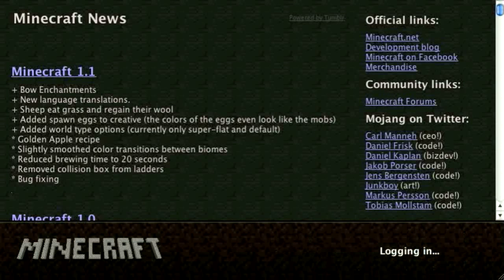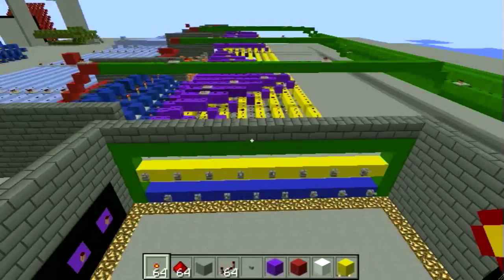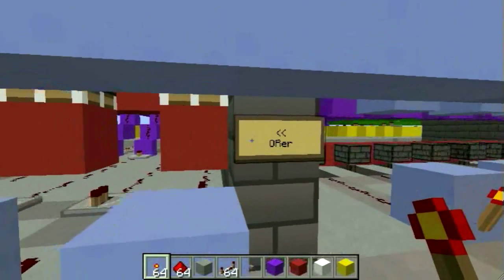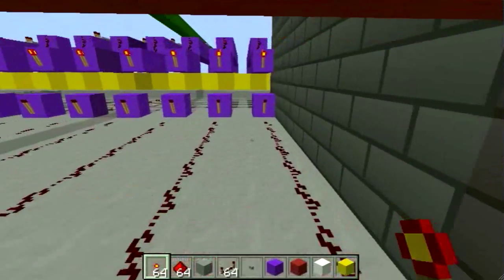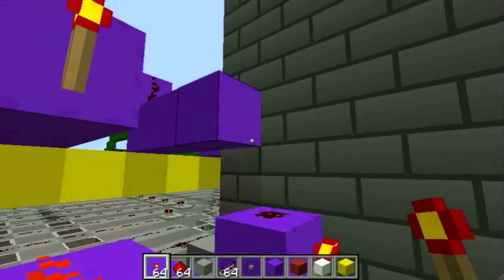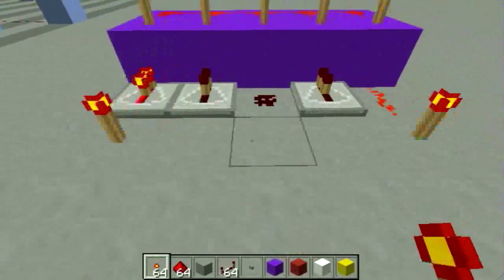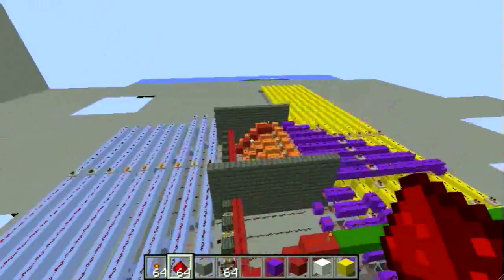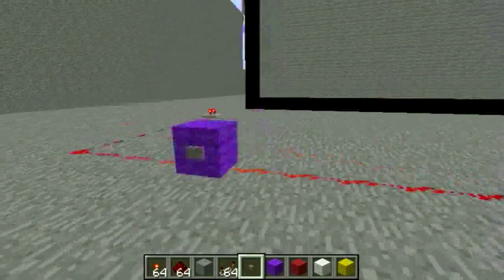Minecraft - How to build an 8bit ALU (2) + SECRET PROJECT!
Second part in showing off and (trying my best) to explain the logic behind an Arithmetic Logic Unit (8bit). Stick around till the end for the secret project!